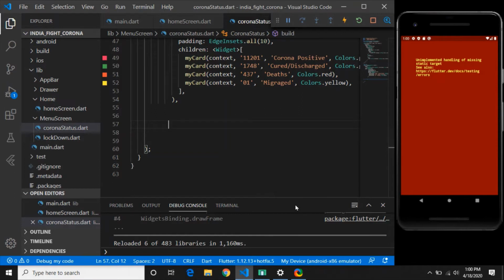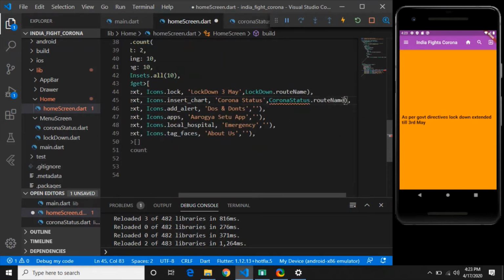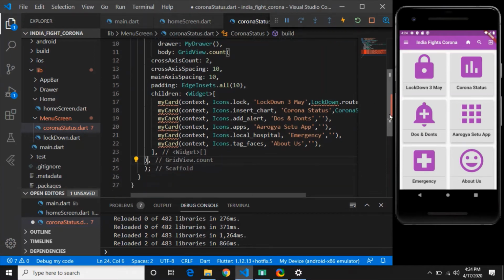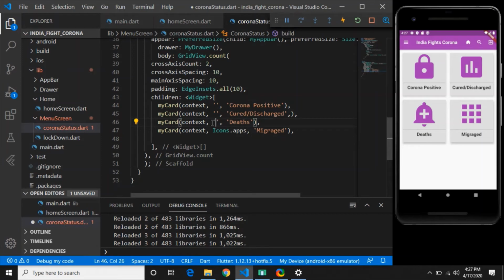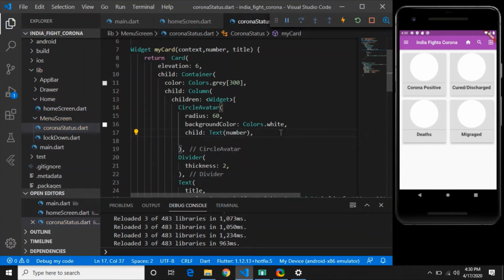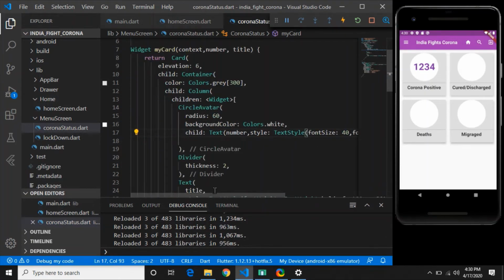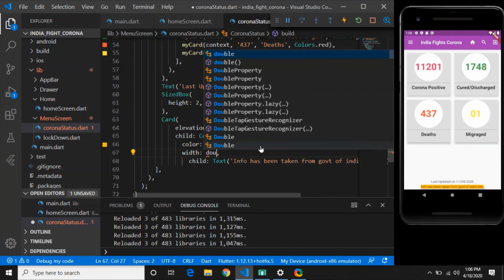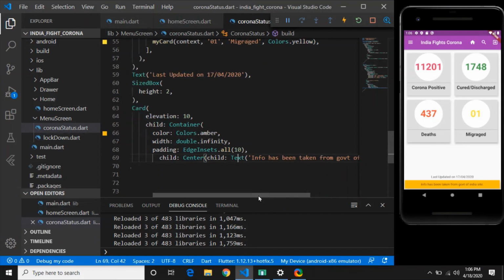Learn to Develop Android App | India Fights Corona App | Part 8 | Flutter & Dart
Adding the data to status screen.

Complete course for android/iOS app development from scratch. No in-depth knowledge of programming knowledge is required.You should be passionate about learning something new and this is the opportunity for you.
App design has been kept simple considering the beginners and novice.